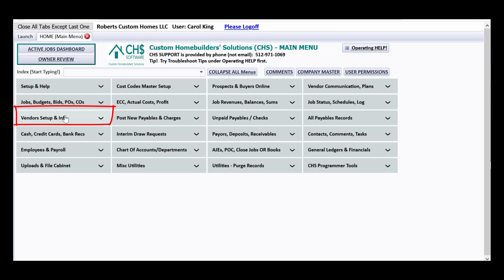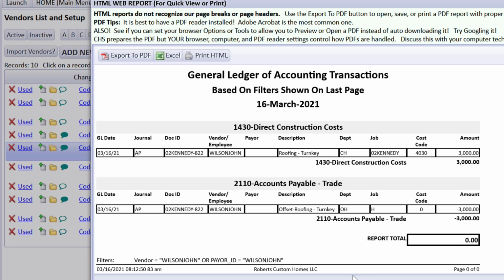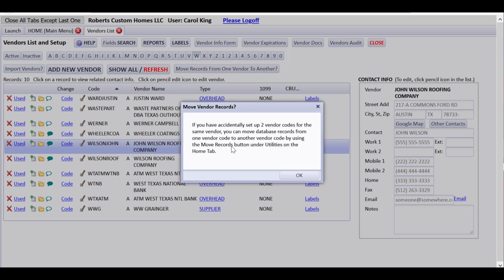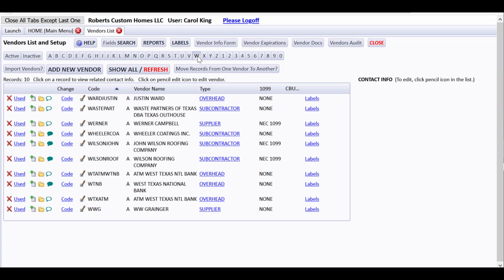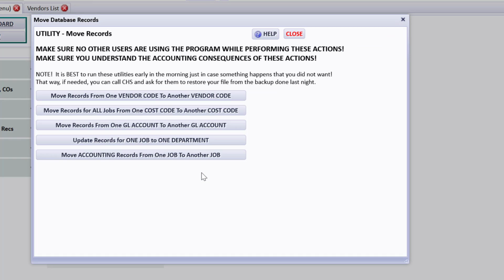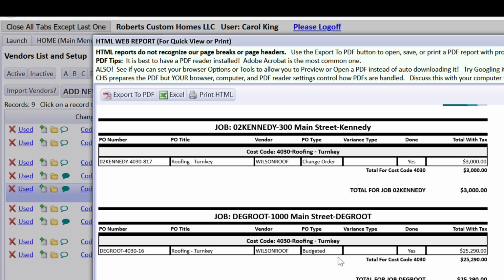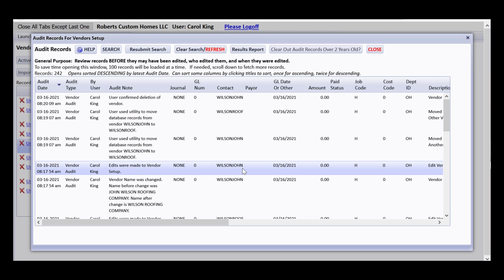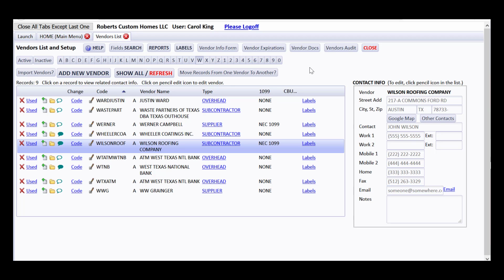N4020 Move Vendor Records If Duplicate Vendors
How to move database records from one vendor to another vendor IF the vendor has accidentally been set up twice with 2 different vendor codes in CHS.